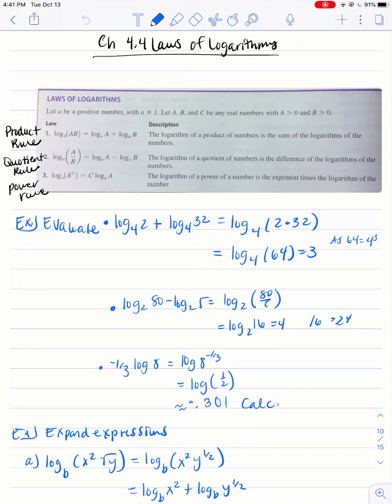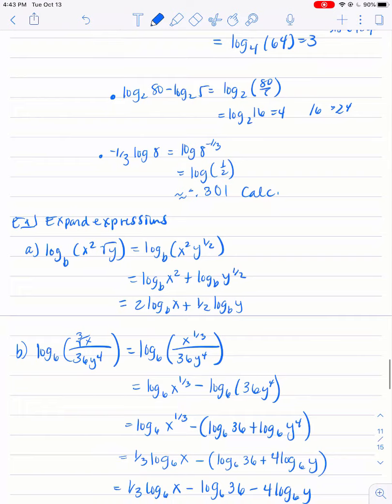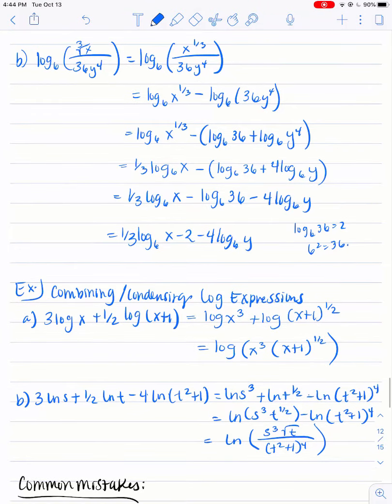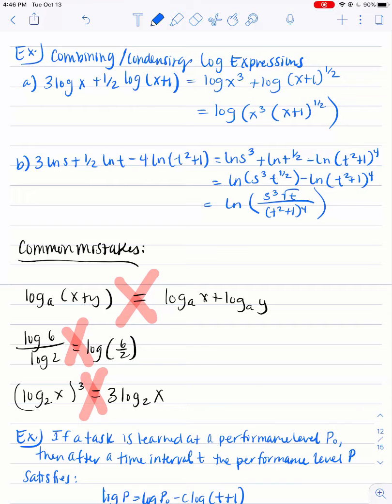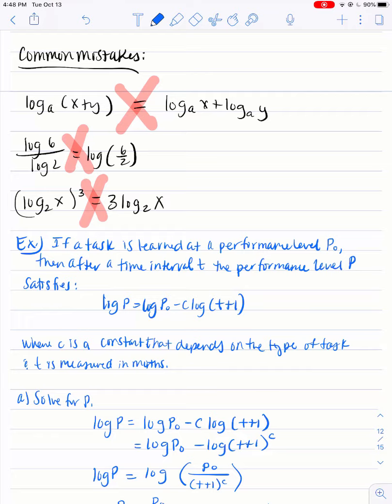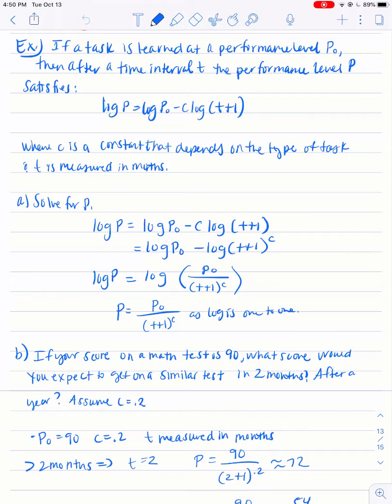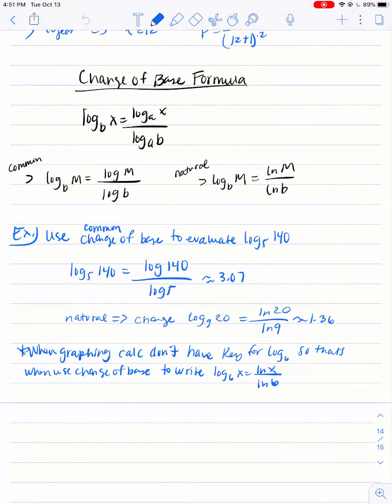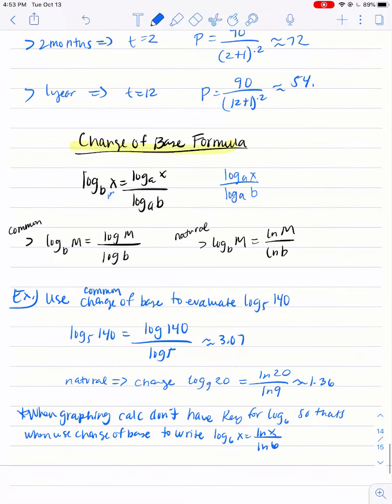Ch 4.4 Laws of Logarithms